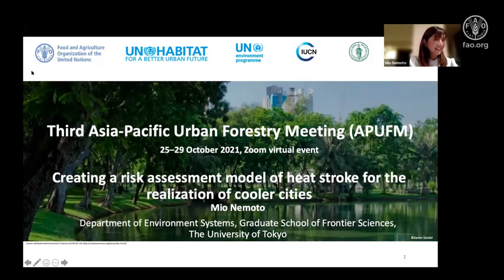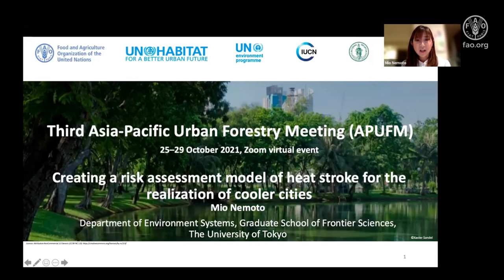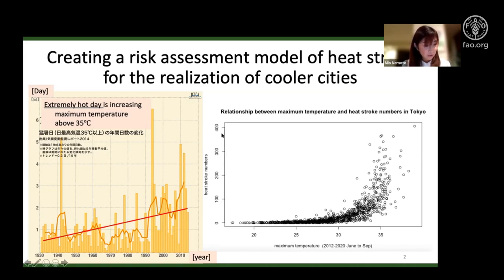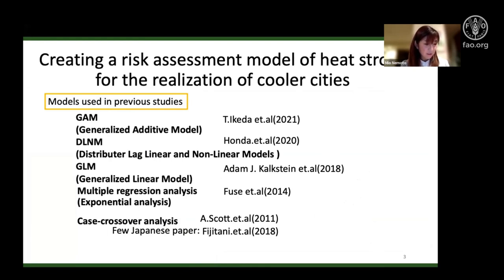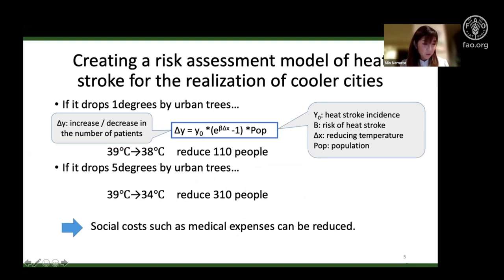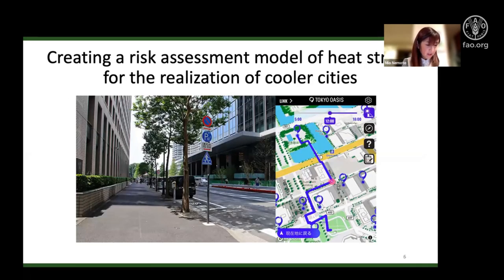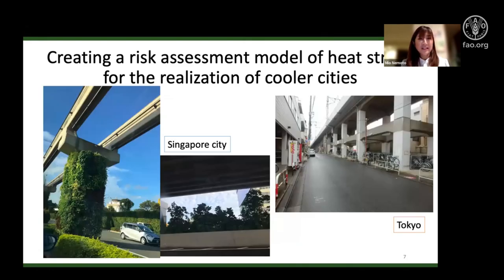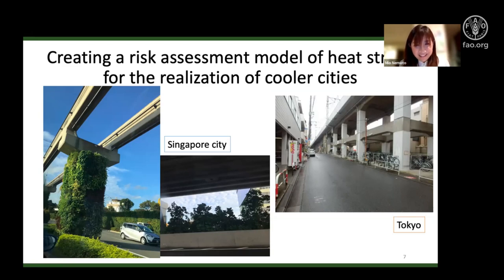Creating a risk assessment model of heat stroke for the realization of cooler cities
Mio Nemoto, The University of Tokyo, Japan